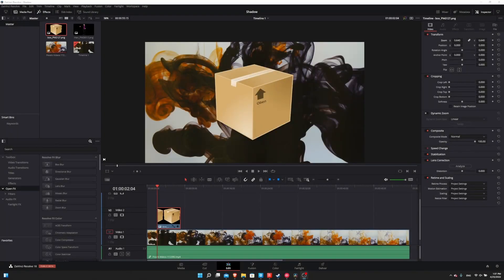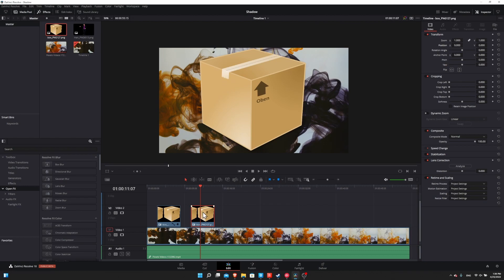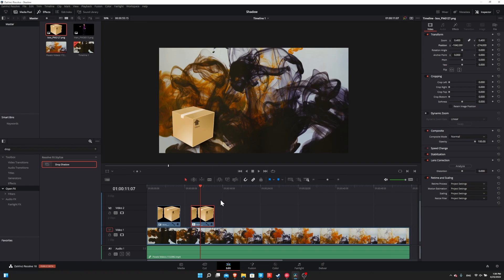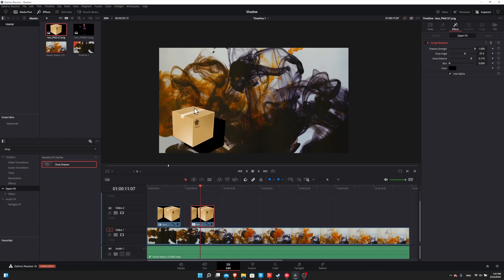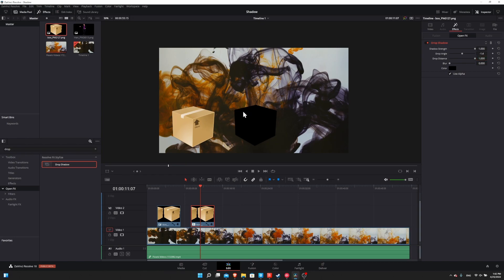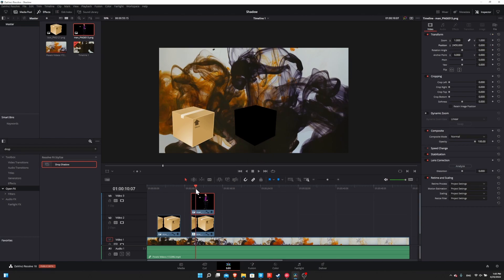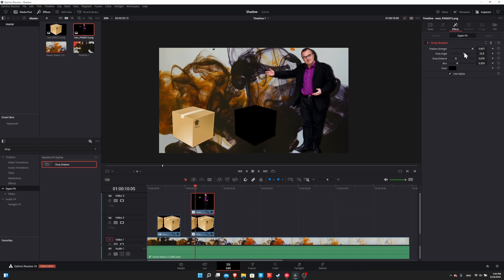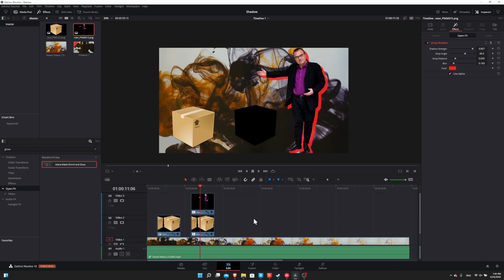Easy Drop Shadows for PNG Images ~ DaVinci Resolve 18 Tutorial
Learn how to add shadows in Resolve 18 that track your base image around the screen. You can offset the shadows in any direction, make them completely solid, and move them far away from the original image if you want. Changing colors of course too.

00:00 - What to Expect
00:21 - PNG Images on Timeline
01:06 - Add Drop Shadow
01:35 - Drop Shadow Settings
05:09 - Wrapup